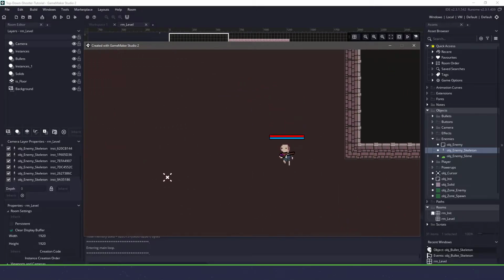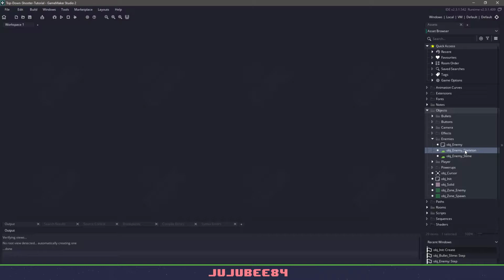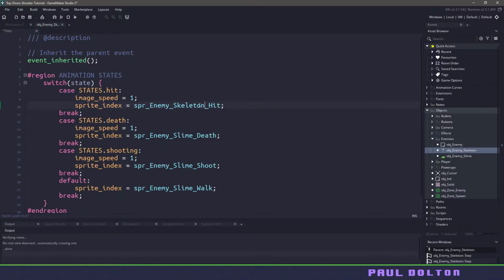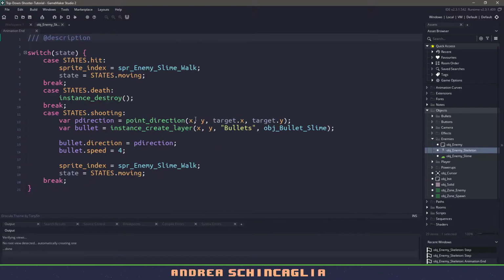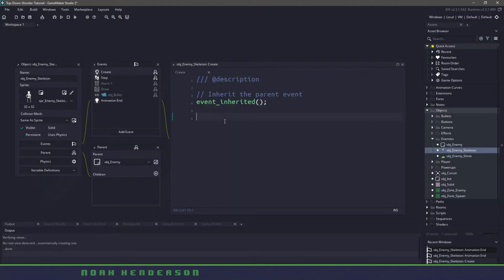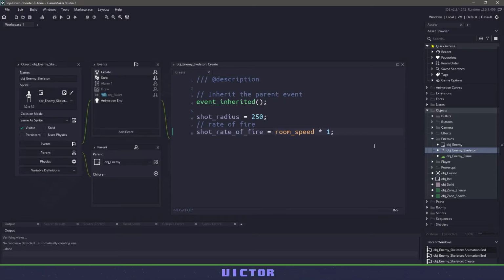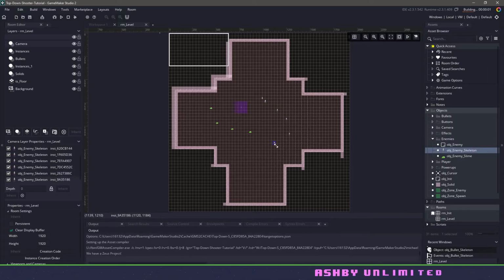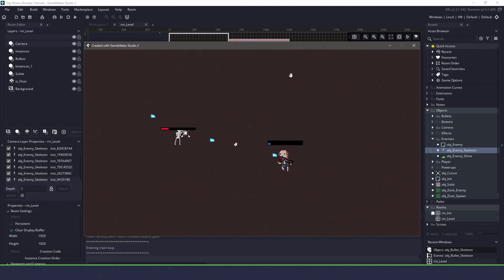Top down shooter Series in GameMaker Studio 2 - Part 7 - Enemy Skeleton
In this video we will create the skeleton enemy in our game. This is the second enemy and can be added very easily because of the previous setup found

# 00:00 Introduction
# 00:20 Skeleton Object
# 00:35 Skeleton Step Event
# 01:05 Skeleton Animation End Event
# 01:22 Skeleton Create Event
# 01:50 Skeleton Bullet
# 02:10 Testing Skeletons
# 02:40 Thank you!